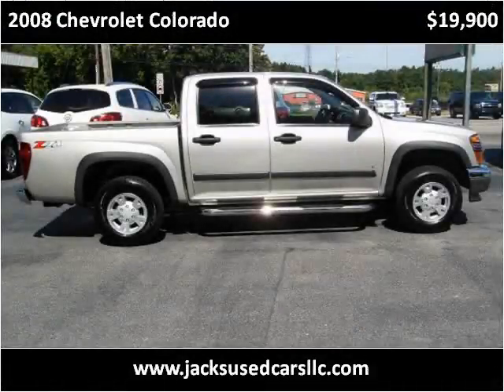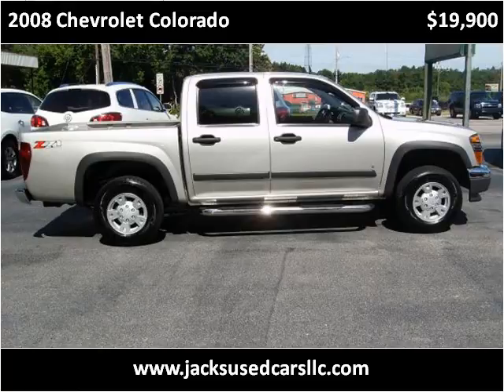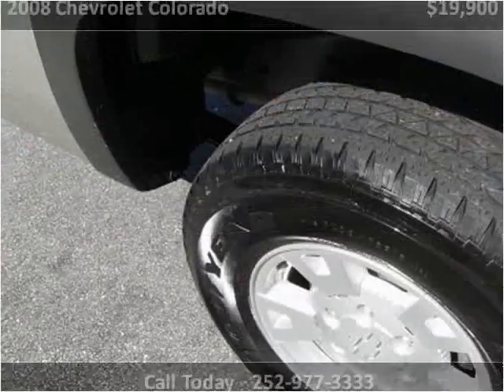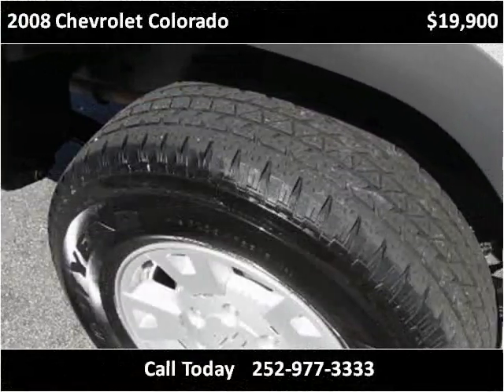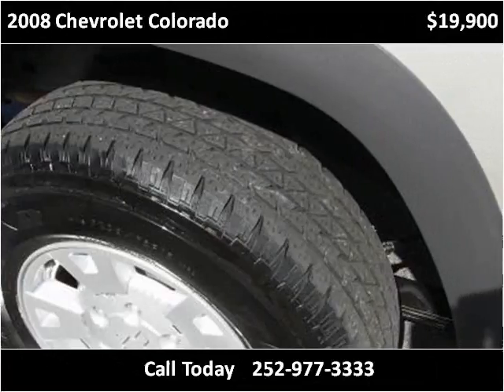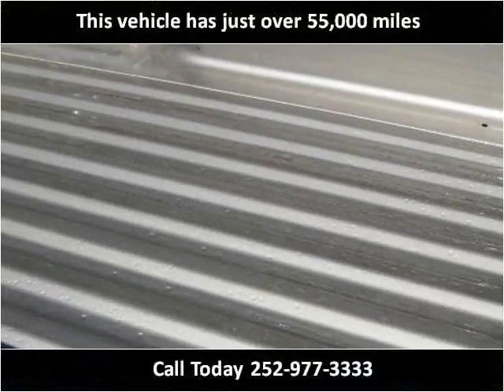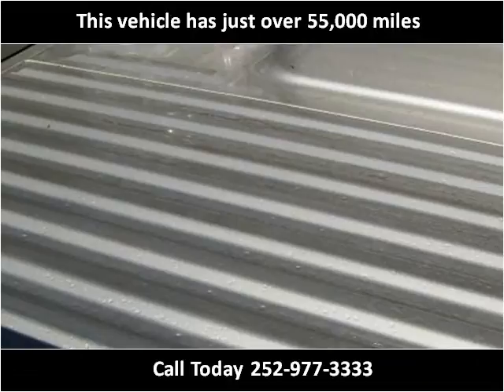2008 Chevrolet Colorado Used Cars Rocky Mount NC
This 2008 Chevrolet Colorado is available from Jack's Used Cars LLC.